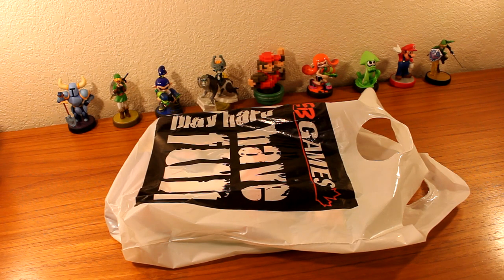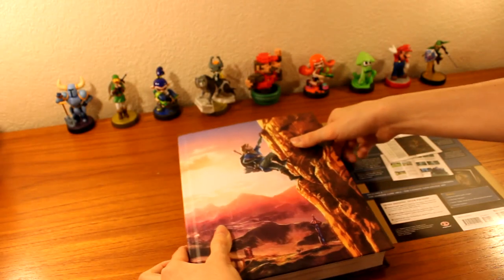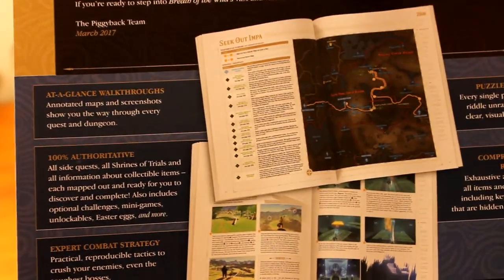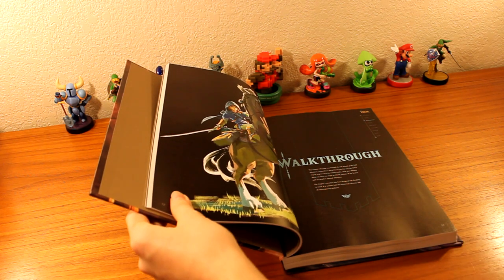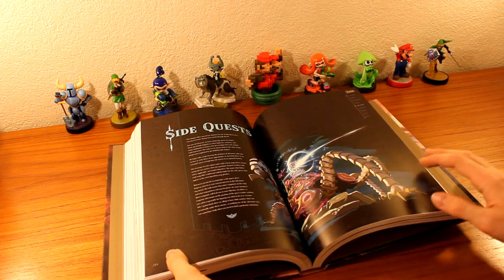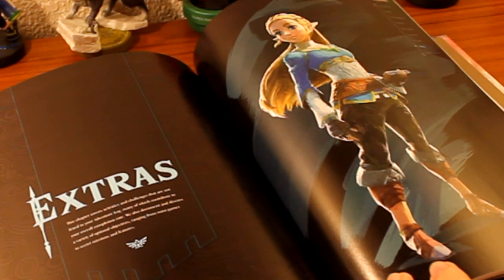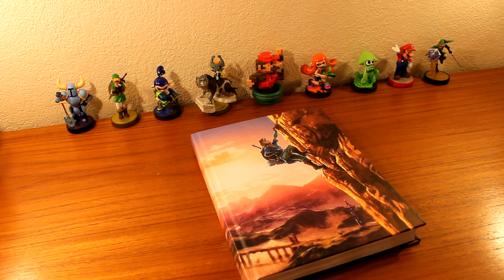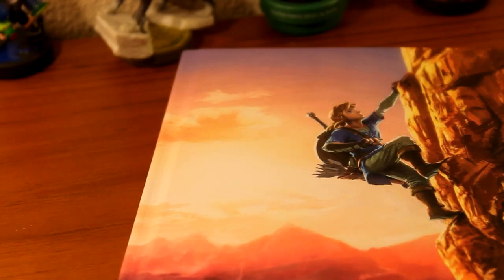Zelda: Breath of the Wild Collector's Edition Guide Book - Unboxing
With Zelda: Breath of the Wild finally released, we take a look at this wonderful premium guide book from Piggyback Guides!

In this video we unbox this fantastic guide book and take an in dept look at its beautiful contents.

Purchase this Book

Nintendo Network ID: skullkid1370

INTRO: Credits to KilbornArt for the skullkid mask painting.